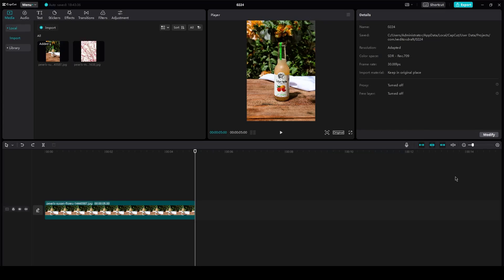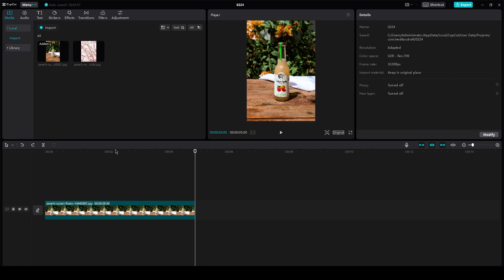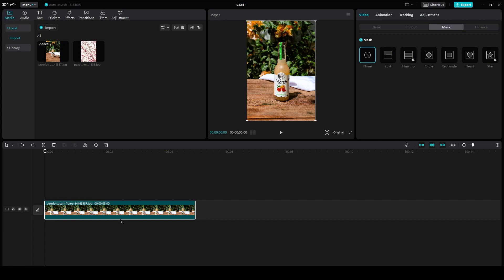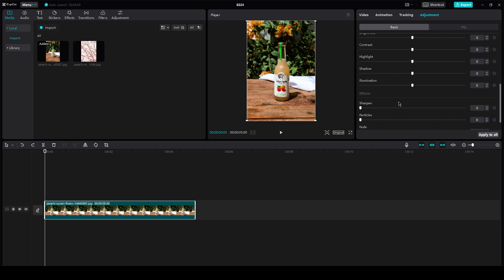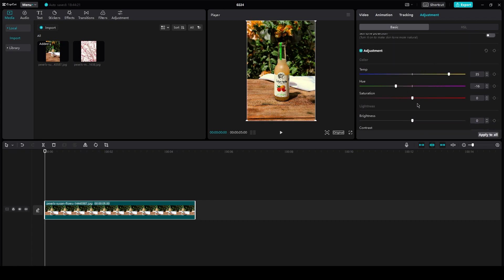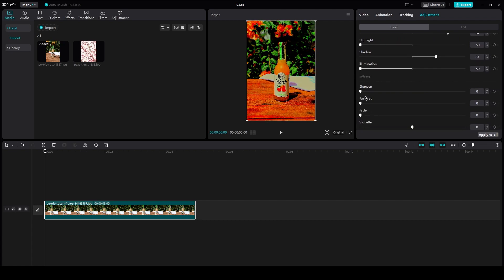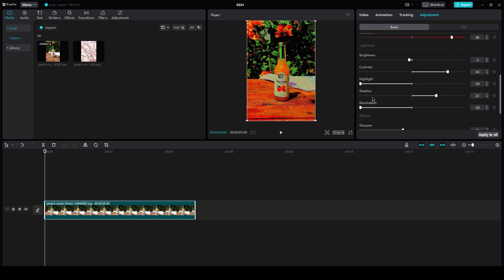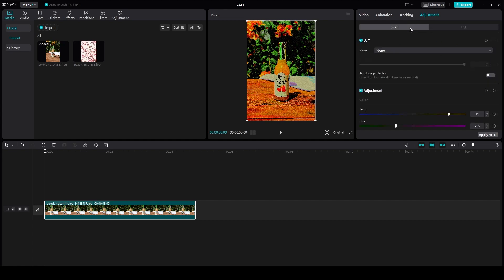HDR Editing in CAPCUT PC 2023 l Trending TUTORIAL (4K HDR Effect)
Are you ready to take your video editing to the next level? Learn how to create stunning HDR videos with CAPCUT PC 2023! In this trending tutorial, we'll show you how to use the powerful editing tools of CAPCUT PC to add a 4K HDR effect to your videos. Our step-by-step guide will walk you through the process of adjusting brightness, contrast, and color to achieve the perfect HDR look.

Whether you're an experienced editor or just starting out, our tutorial will help you create breathtaking videos that stand out from the crowd. Don't miss out on this exciting opportunity to enhance your video editing skills - watch our video now and start creating HDR videos with CAPCUT PC 2023!